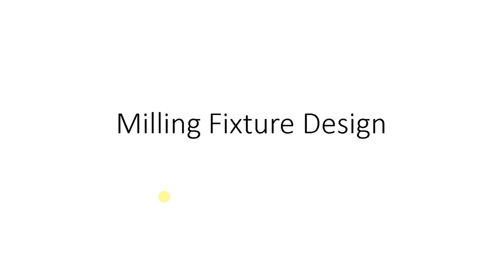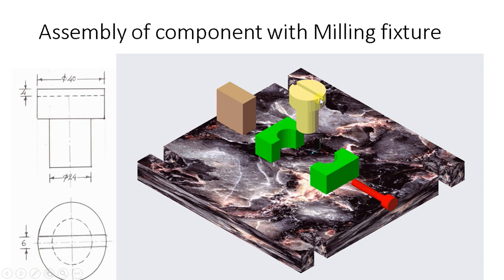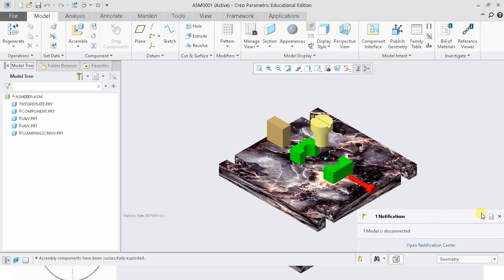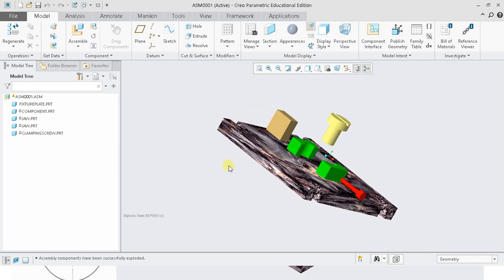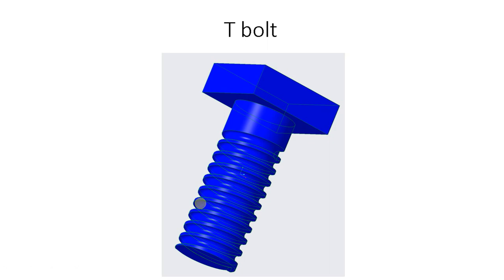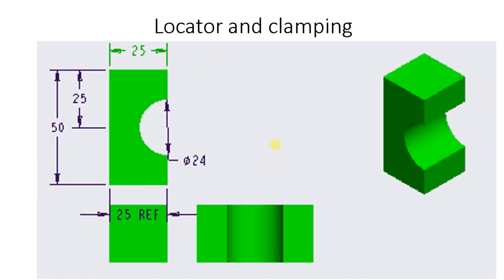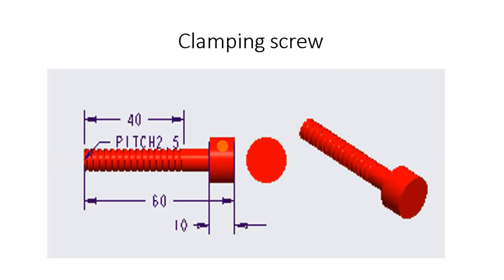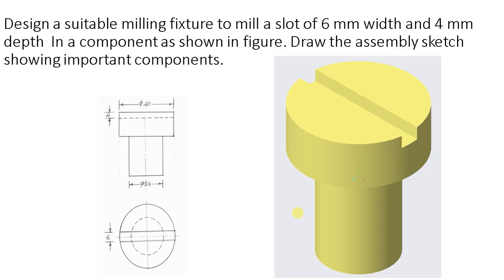Design of milling fixture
Here design of milling fixture is explained for plain milling operation